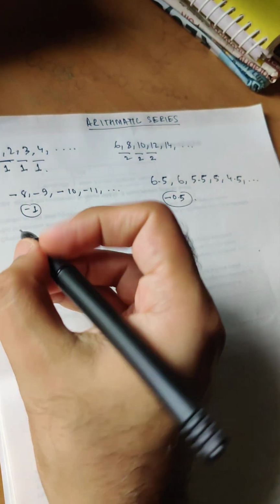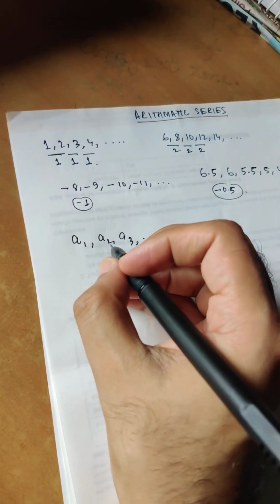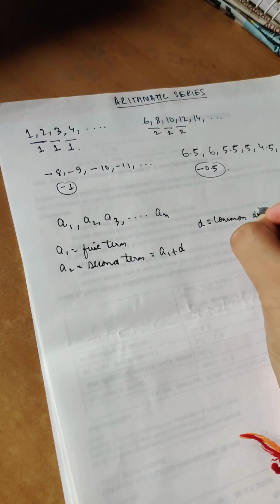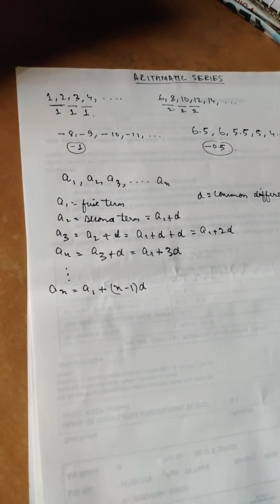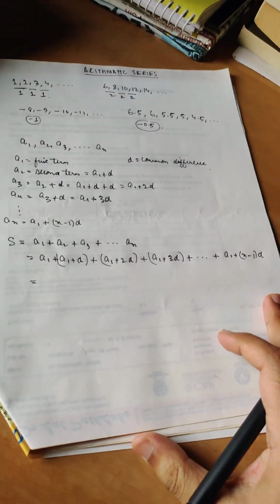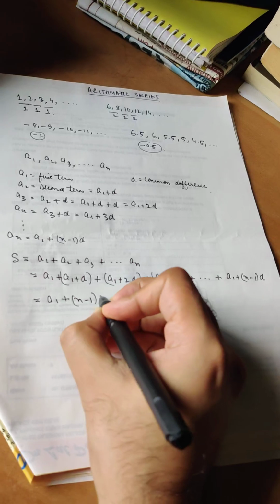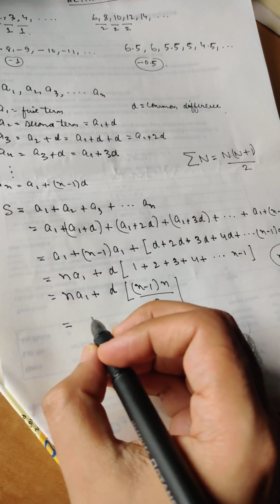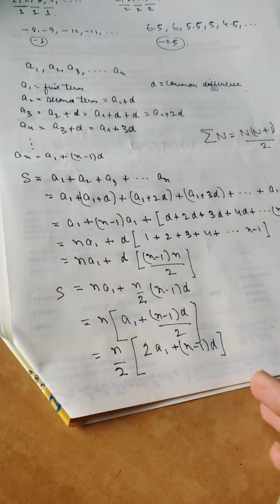Arithmetic Series and Sum of Arithmetic Series | Mathematics